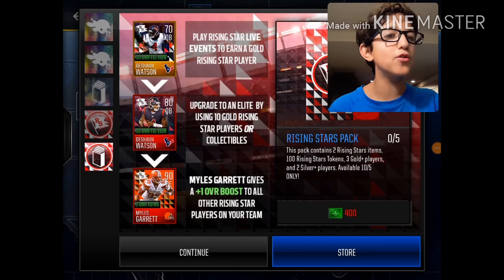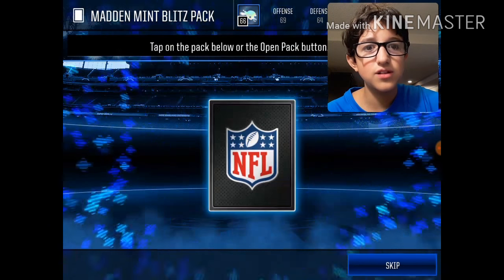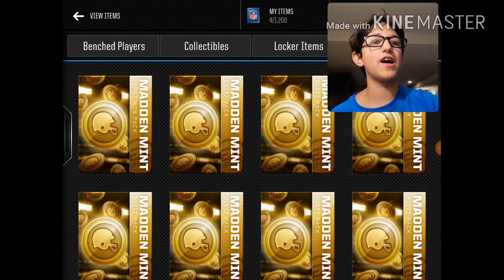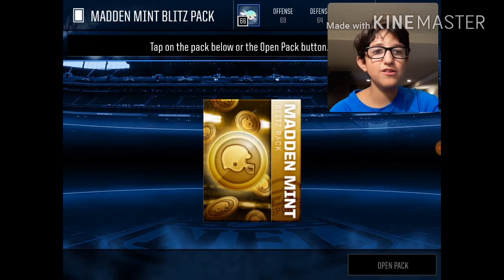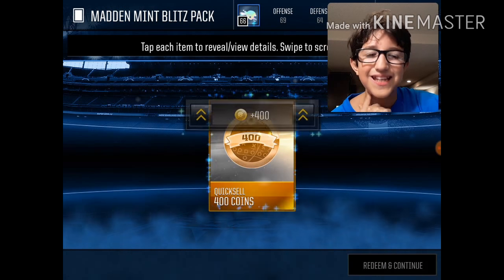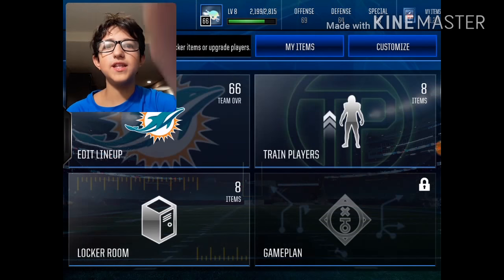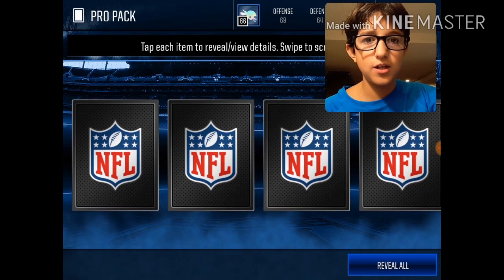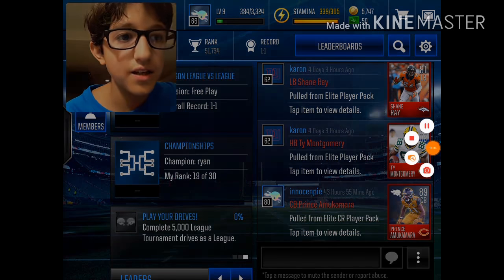No money spent episode 1 Madden mint pack opening